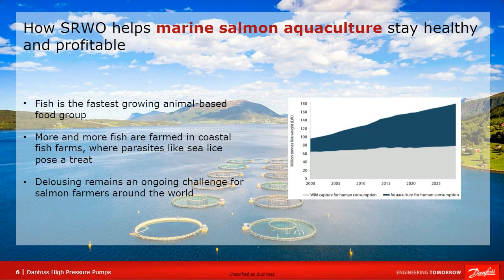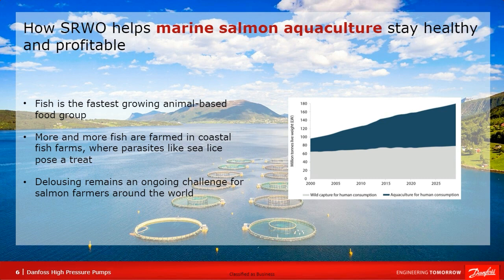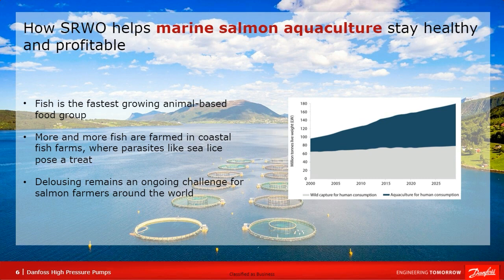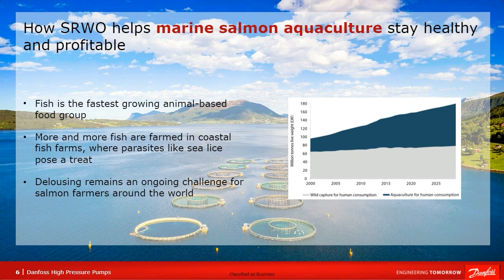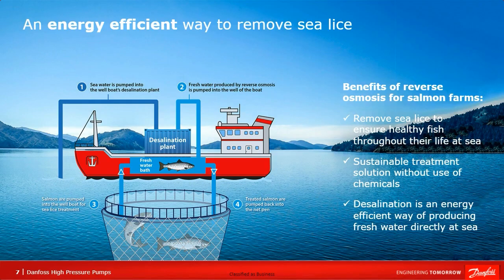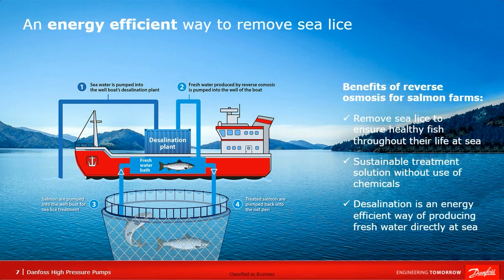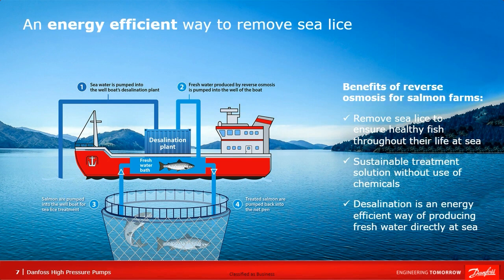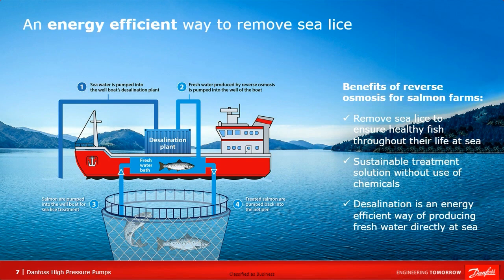SWRO desalination plant | Sea lice baths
Danfoss expert, Camila Frank-Thomsen, joins our webinar to explain how SWRO and high-pressure pumps are increasingly used to address the issue of sea lice in marine aquaculture.

Chemical solutions are often expensive, disliked by consumers, and harmful to the environment. Fortunately, modern wellboats are delivering nature's solution directly to fish farms.

Freshwater treatment provides a gentle and energy-efficient solution to delouse salmon with care for both the fish and the business.

Check out this clip to learn:

✔️ Why sea lice are a concern for salmon farmers.

✔️ How wellboats offer an effective treatment method directly to fish farms.